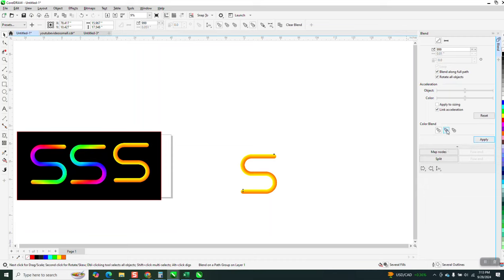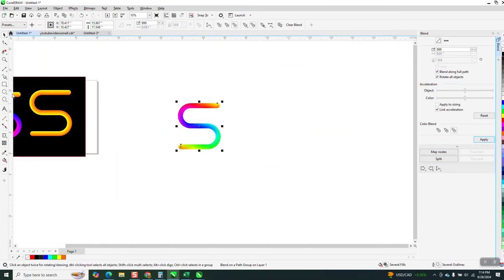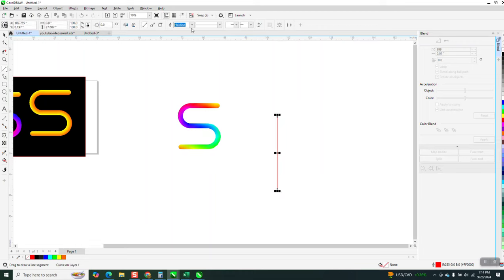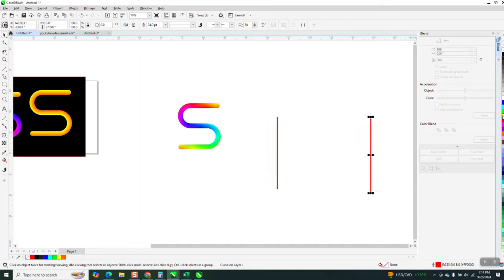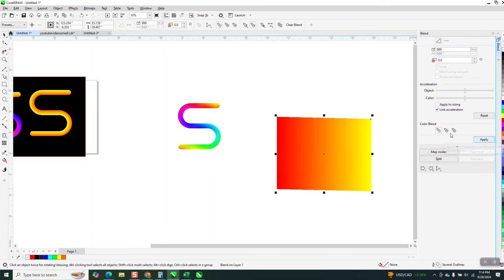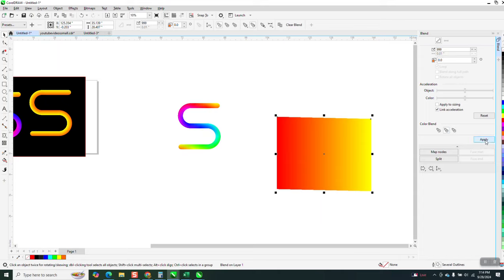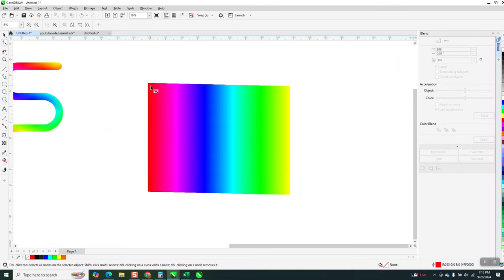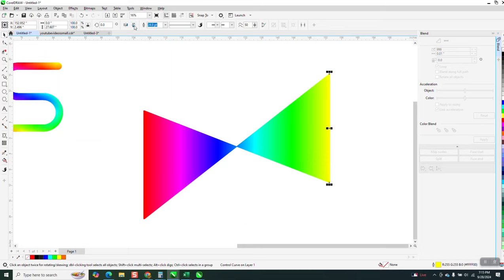Corel Draw Tips & Tricks Blend this S Shape Part 2